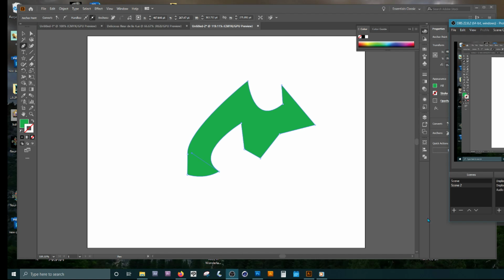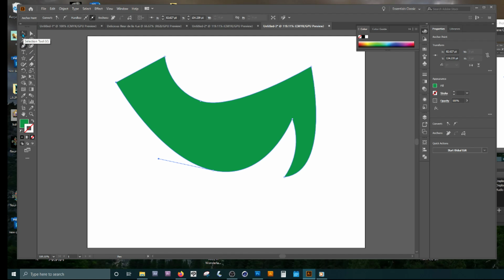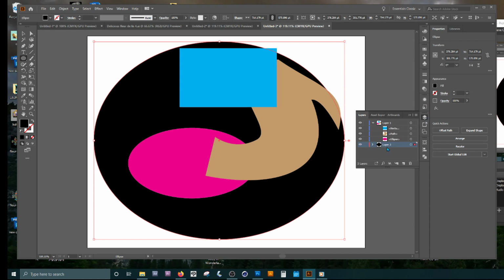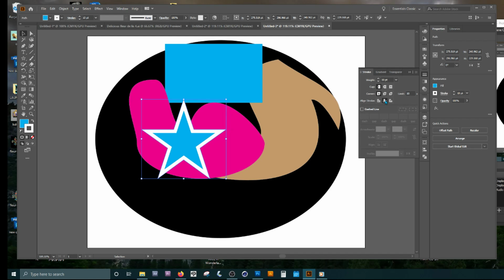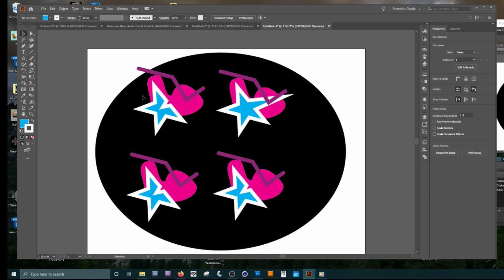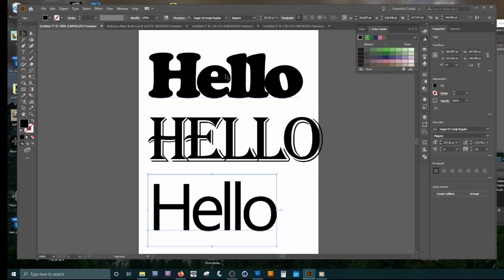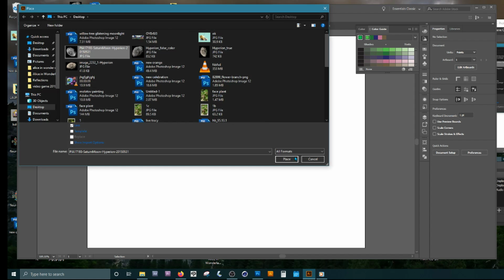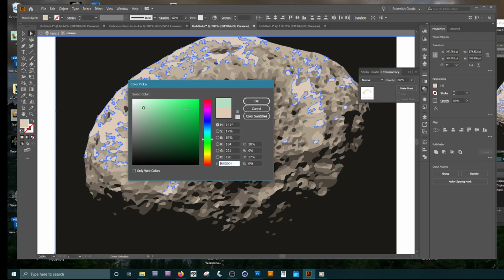Adobe Illustrator basics